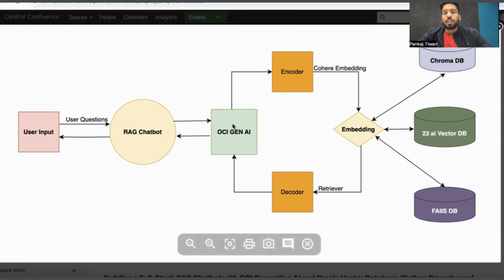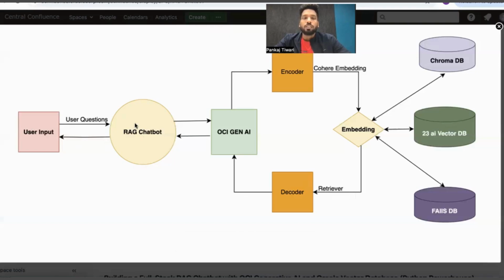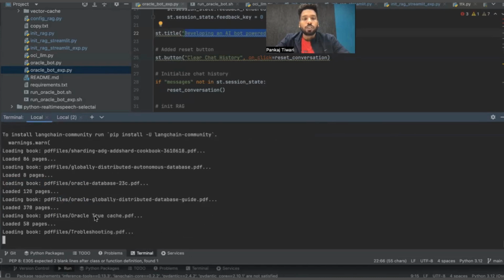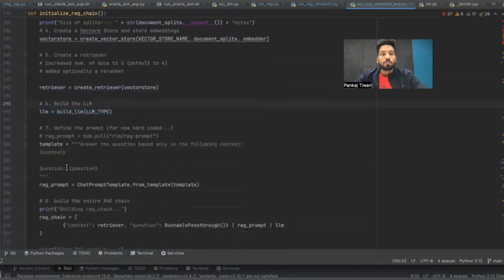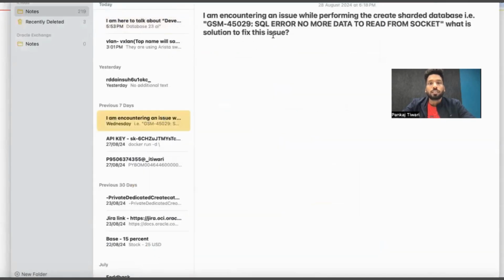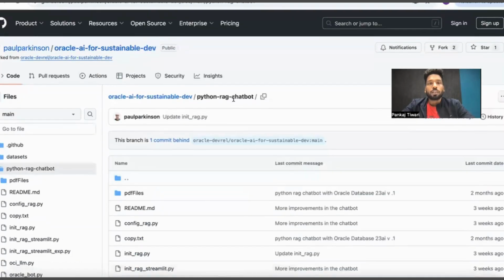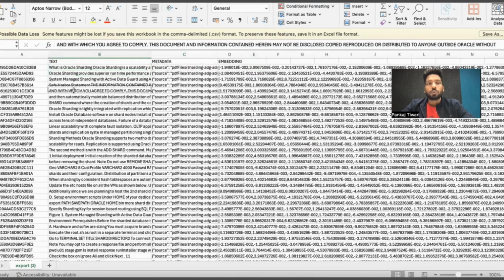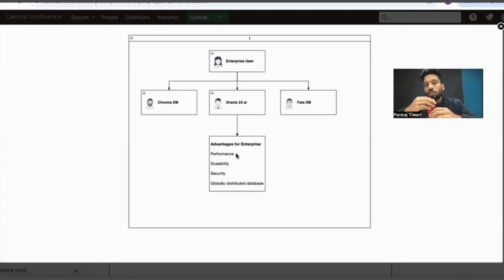Cloud world Demo Chatbot 23ai